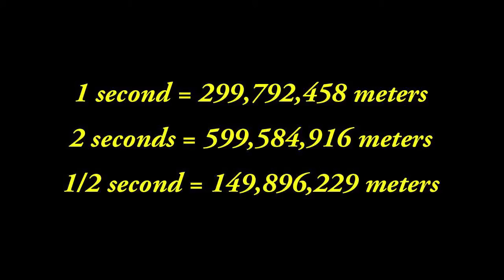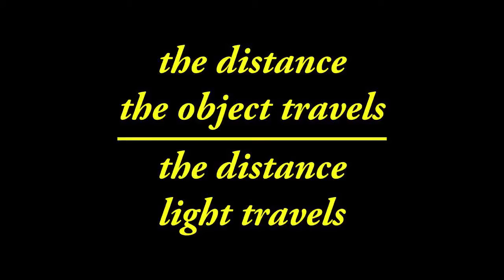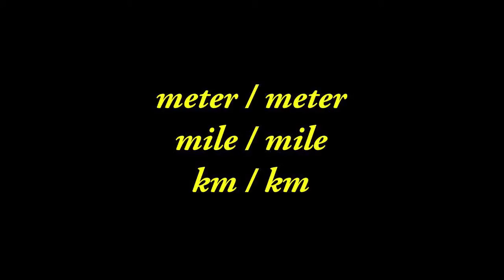Breakthrough Physics: What is Time? 12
This is clip number 12 of my new science film. If your time is limited, be sure to see clips: 7, 9, 10, 22 and 30. Clips 8 through 13 explains time. If you have ever wondered, "What is time?" then this is exactly what you have been looking for. This film explains the mystery of time, the grand unification of physics, and a new patented technique for hot fusion. If you have been concerned about the environment, please help me by watching this film. This type of fusion power plant utilizes spherical electromagnetic waves. Also, learn about fusion powered Desert Oasification Atmospheric Water Generators. This technology can change the world. It can help us obtain water in hot deserts, transform deserts, help to eliminate droughts and famines. This technology can dramatically reduce pollution and reduce atmospheric levels of carbon dioxide. Everybody needs to understand time. Most people will want to learn about the grand unification of physics. Discover how we can start changing our environment for the better.